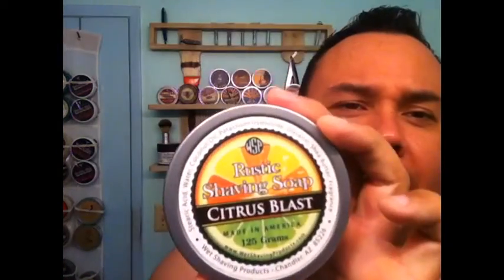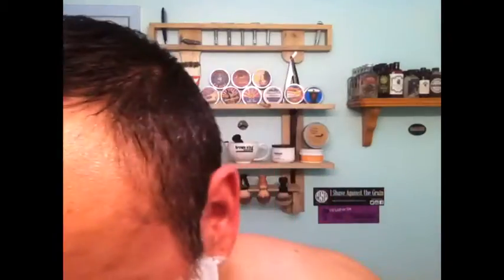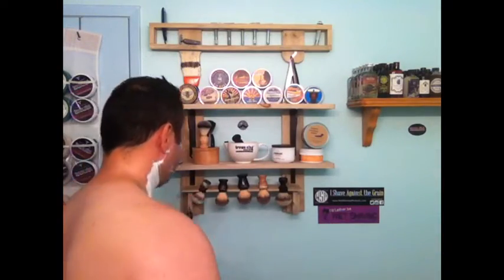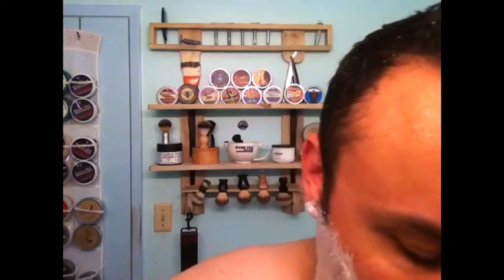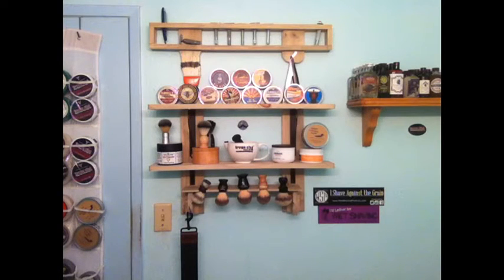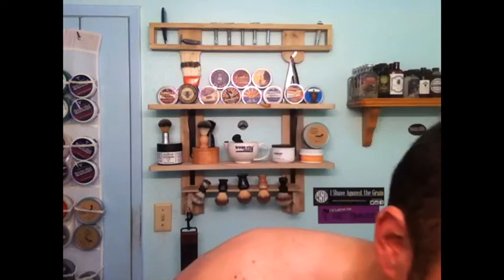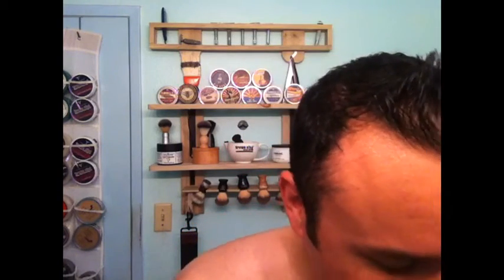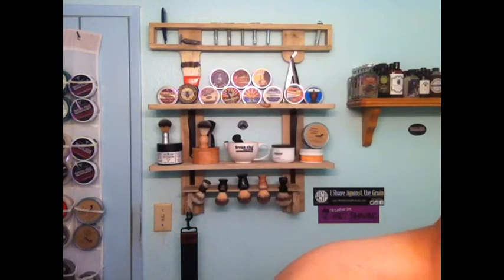WSP: Citrus Blast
WoW! great citrus scent